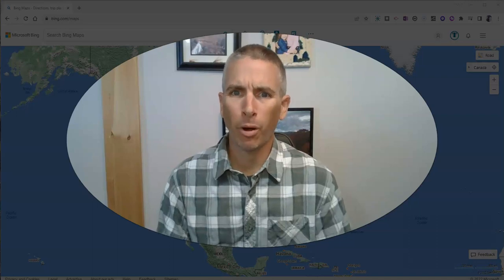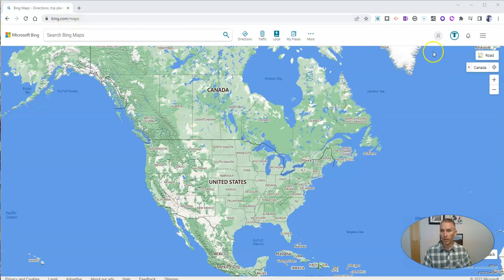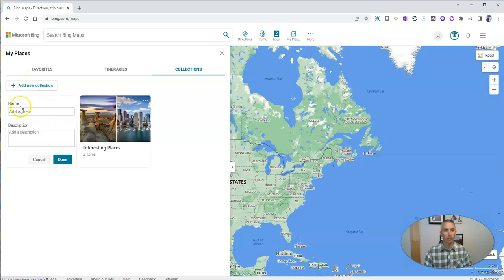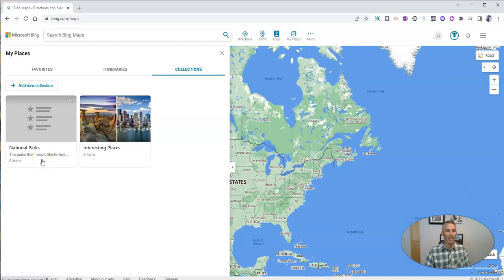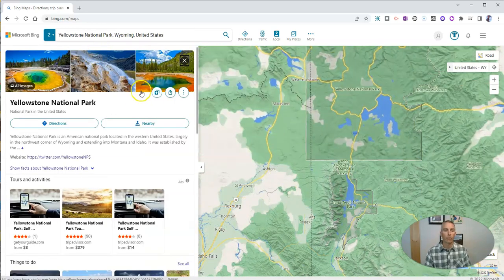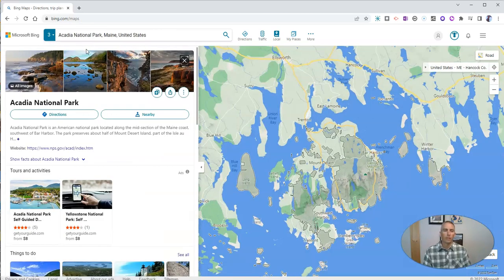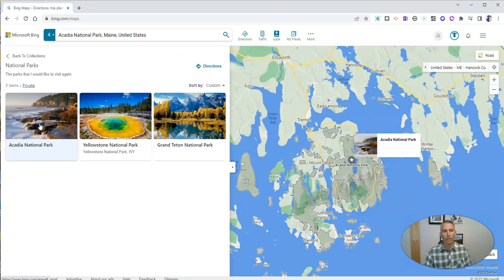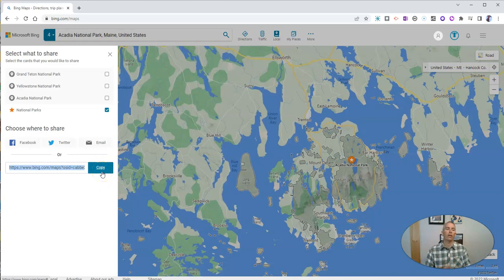How to Create and Share Collections in Bing Maps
Bing Maps makes it easy to create a thematic collection of places and share that collection with others. Watch this short video to learn how to do those things.
🏫 Take a course with me: 🏫